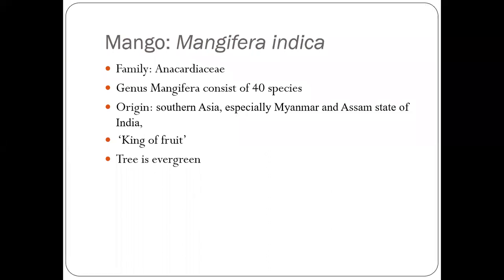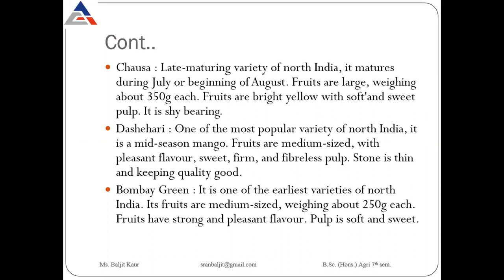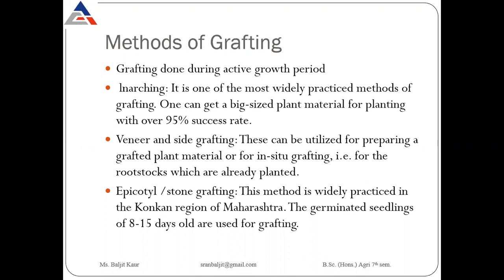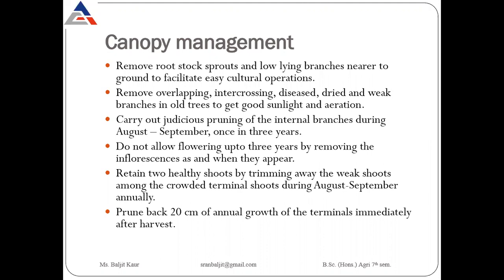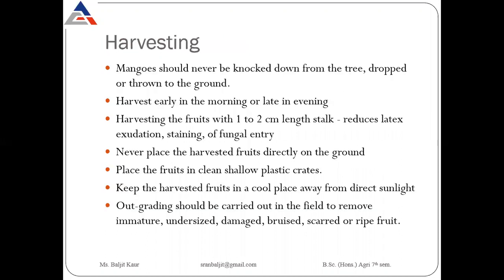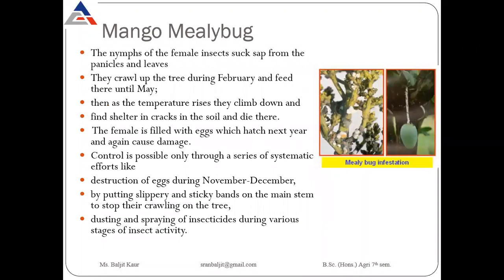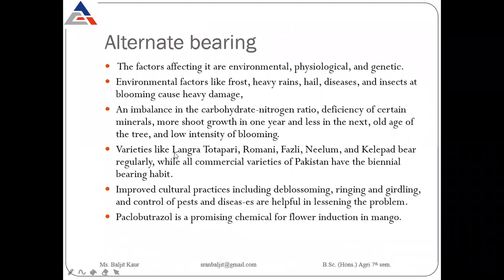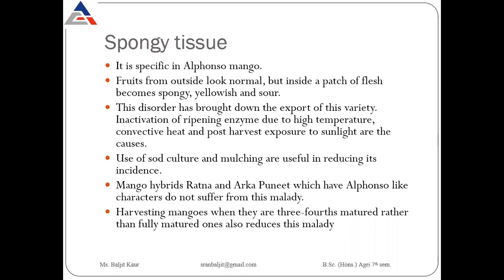Production technology of Mango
Baljit Kaur